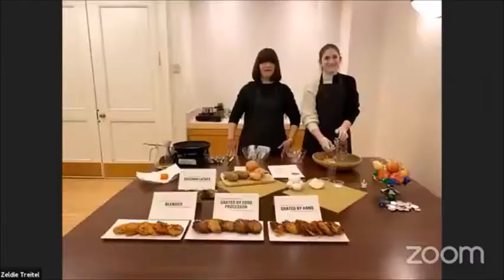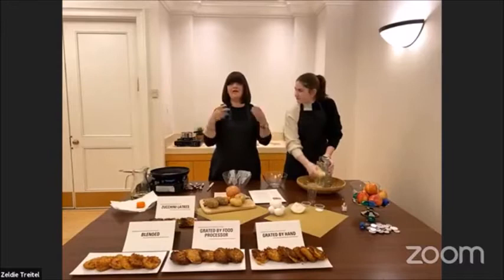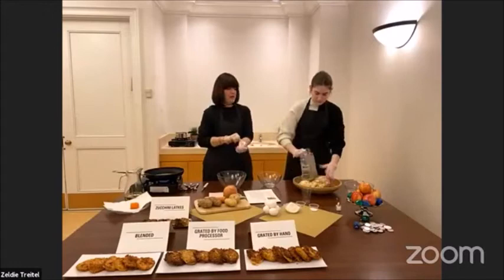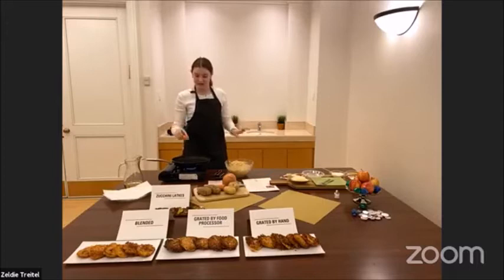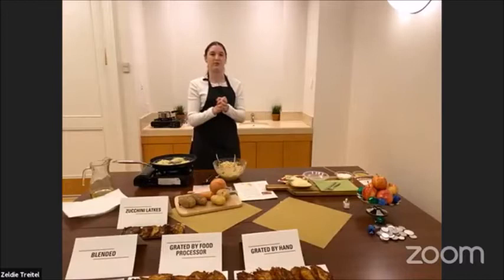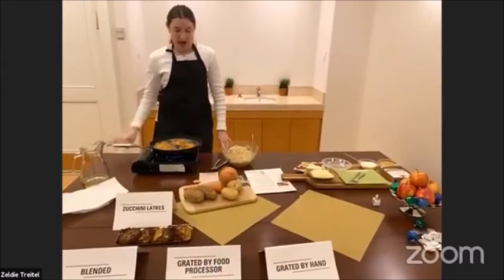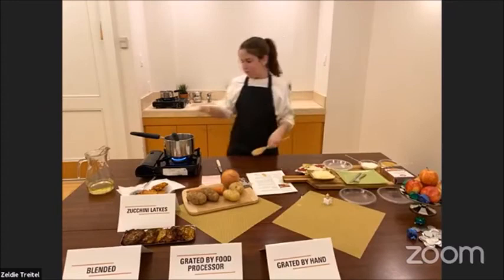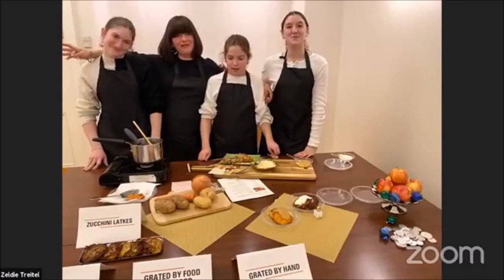Latke Making Demo & Tips | Zeldie Treitel and Her Girls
Celebrating Chanukah Together - At Home.

MTC Zoom Chanukah Party 5718 / 2020